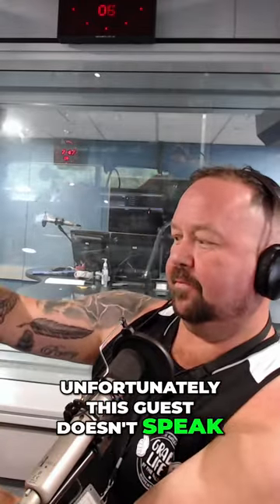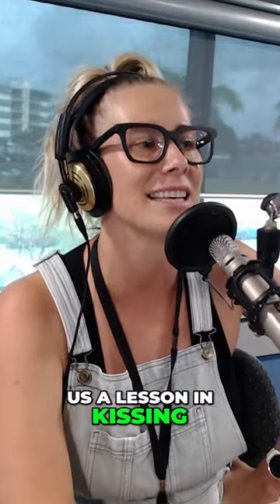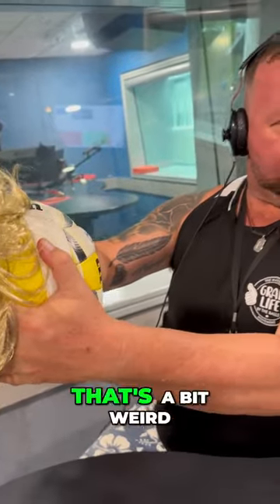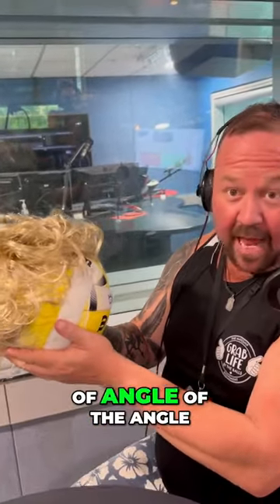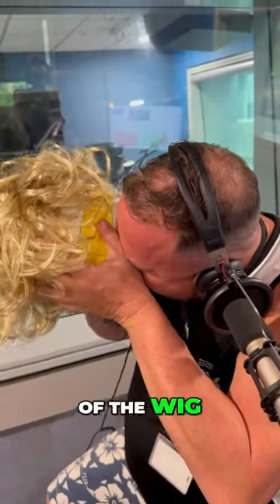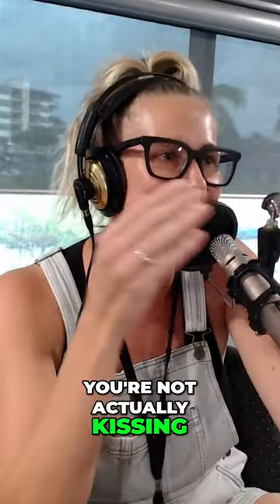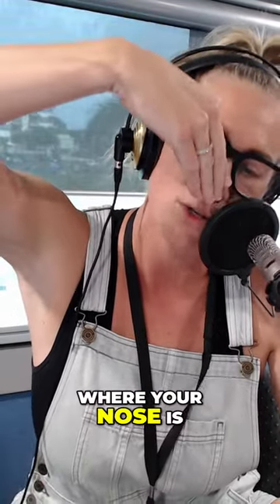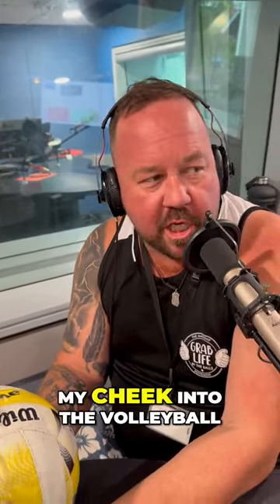How to Do an On-Screen Kiss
Master the Art of Movie Kissing with Sam Coward